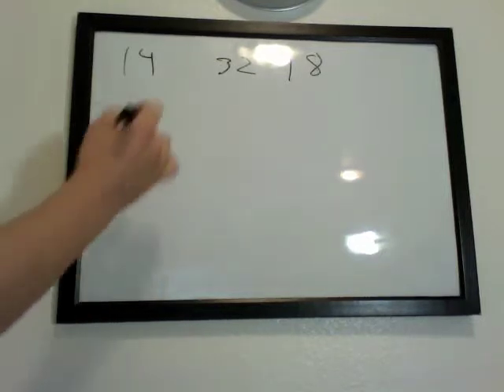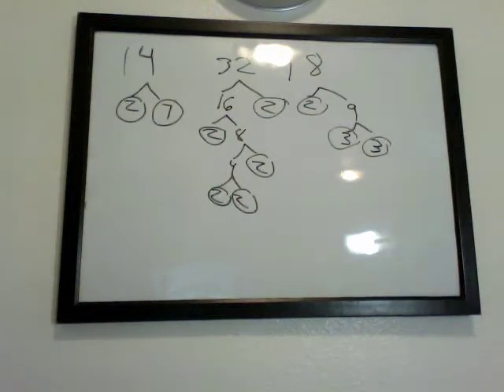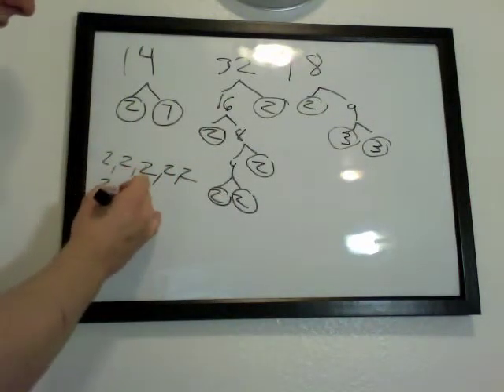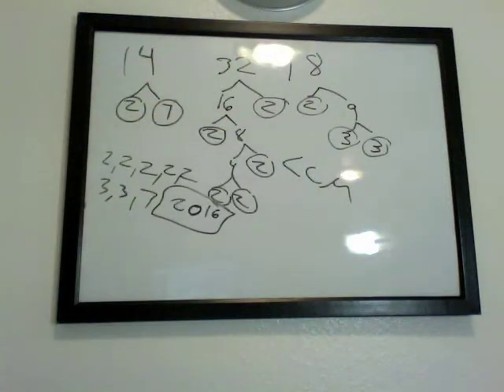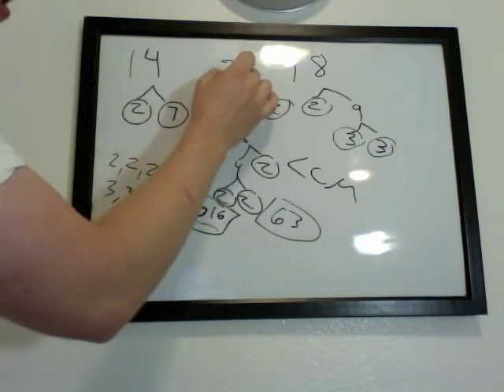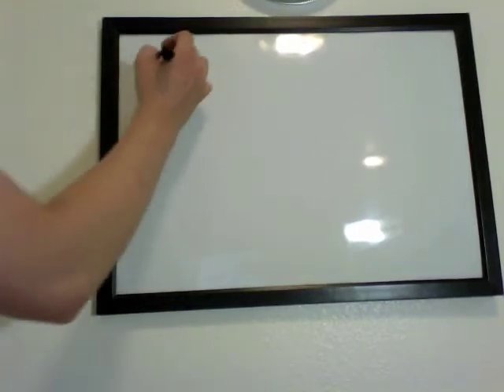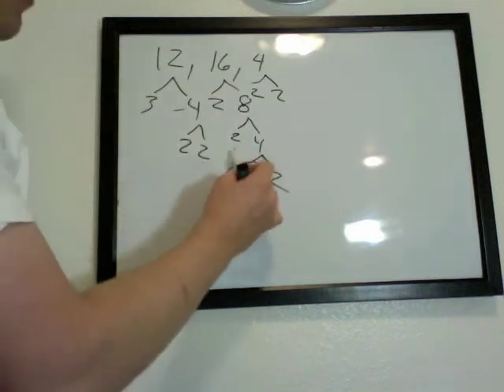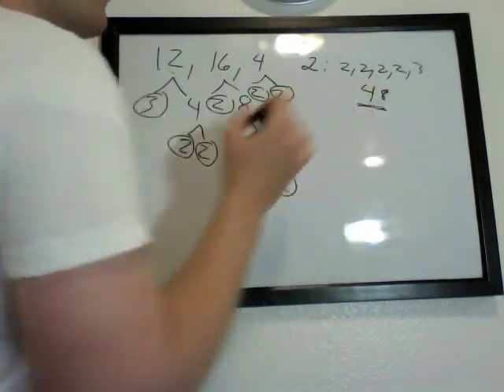Pre-algebra Lesson 1 Short Example 4 LCM Least Common Multiple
In depth examples from lesson 1 of LCM: Least Common Multiple.